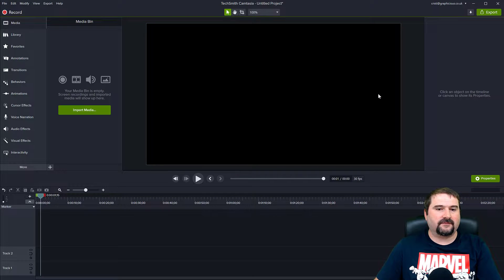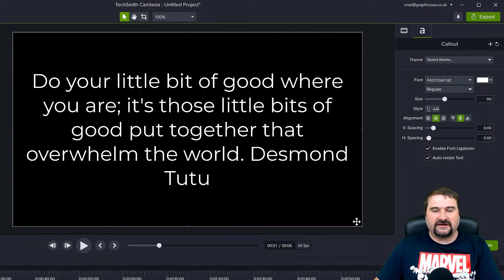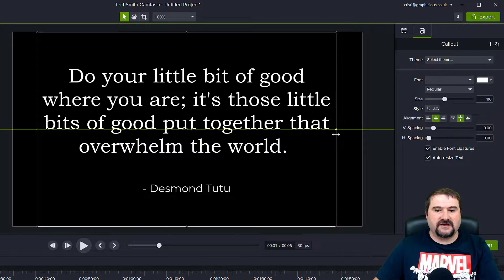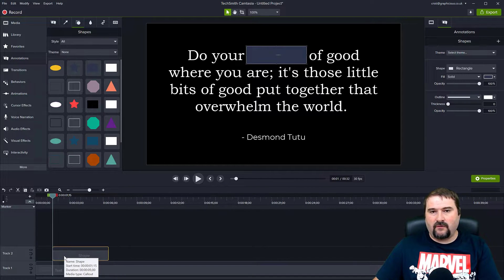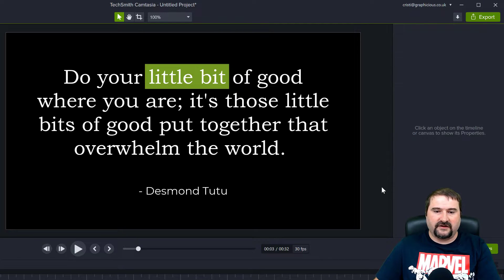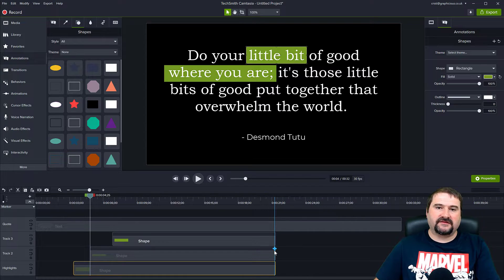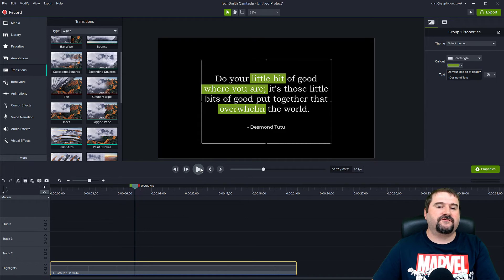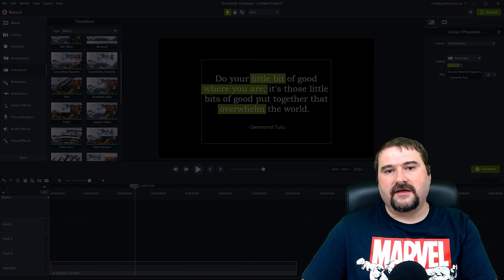How to highlight text in Camtasia | Animated Text Highlights and Emphasizes Tutorial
How to make text more interesting in Camtasia by adding animated highlights to only certain words? How to emphasize various words on a piece of text to attract attention to them, make them stand out and drive your point? In this simple tutorial for Camtasia, I'm walking you through adding a little bit of animation and pizzazz to your Camtasia video by highlighting specific words in a simple annotation and making them stand out.

We are not using any animations in this tutorial, despite the title. We are using simple transitions and a few other native annotations to achieve this text effect. We look at the placement of text, changing fonts and styles, placing the annotation with your text or quote on the screen so that it has plenty of room to grow. Finally, we add some highlight annotations and make them appear and disappear in an animated way using transitions.

Everything in this tutorial should work in Camtasia 2023 and previous versions, as long as you have annotations available.

Chapters:
00:00 Introduction
00:20 Adding the text annotation
01:33 Changing text style and fonts
02:55 Creating the text highlights
07:12 Adding animation for the highlights
10:53 Resizing and moving around
12:45 Closing remarks